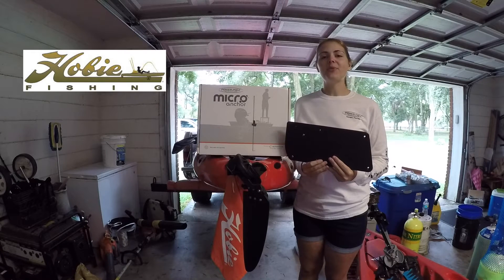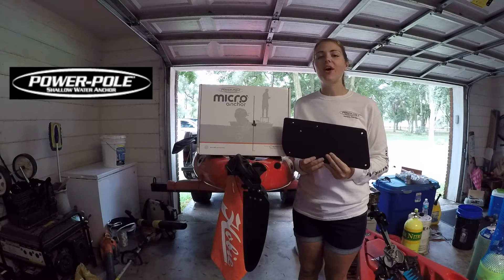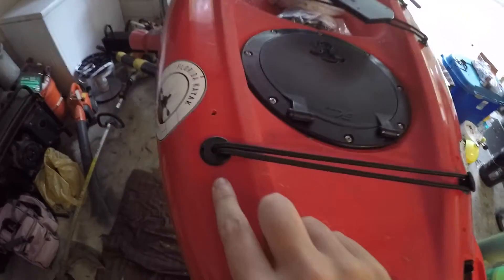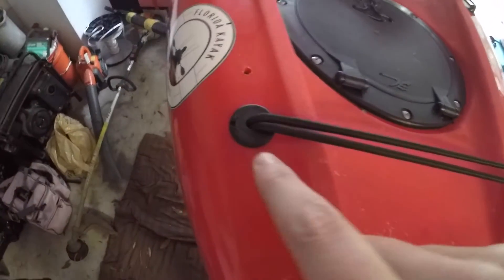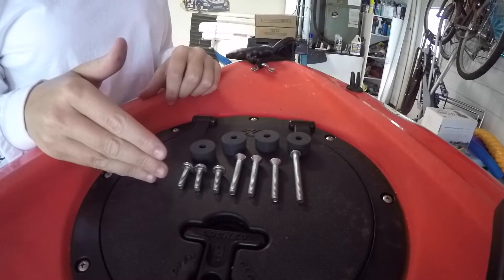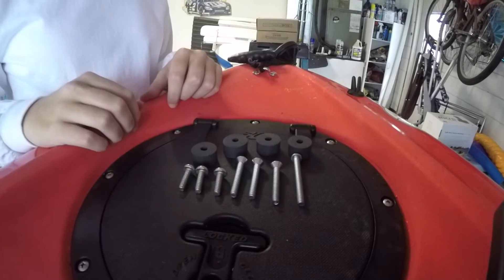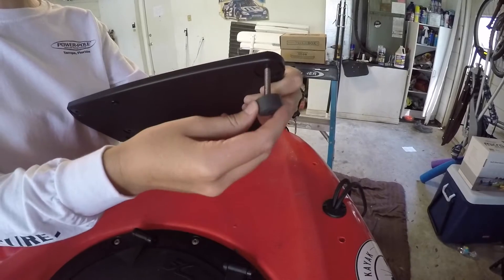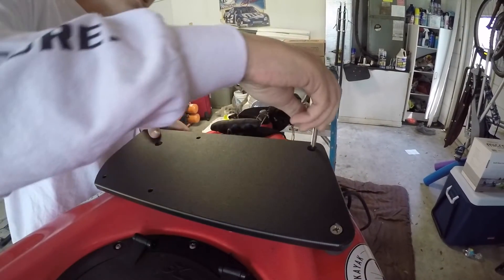How To:Yak Attack Micro Adapter Installation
Step by step process of the installation of the Yak Attack Micro Anchor Adapter Plate on a 2015 Hobie Outback. For some reason the footage of drilling the holes got deleted. Drill the holes as the second step.